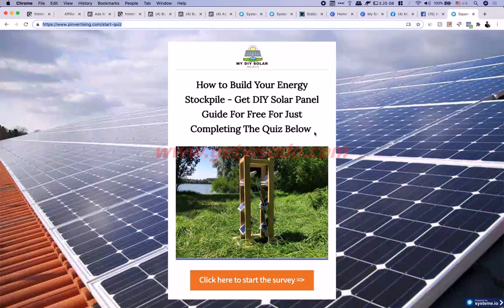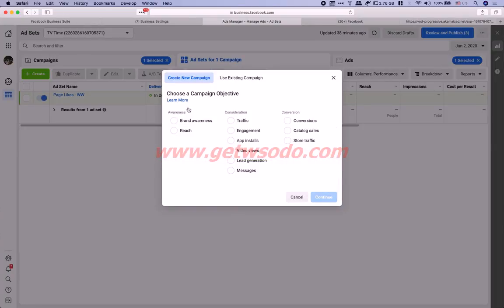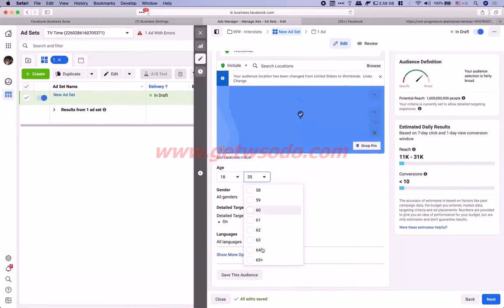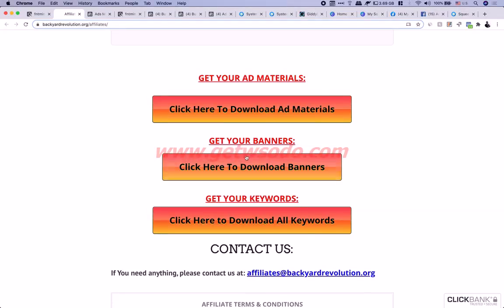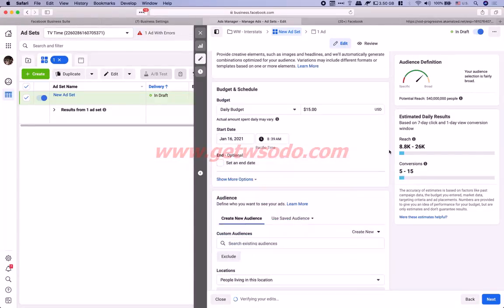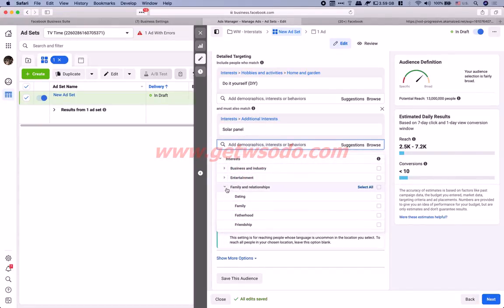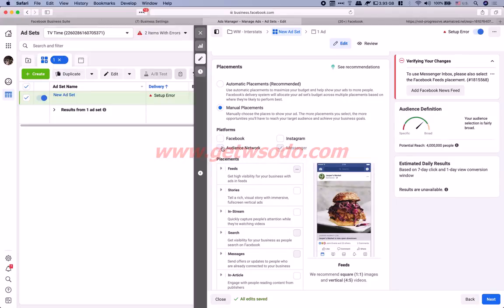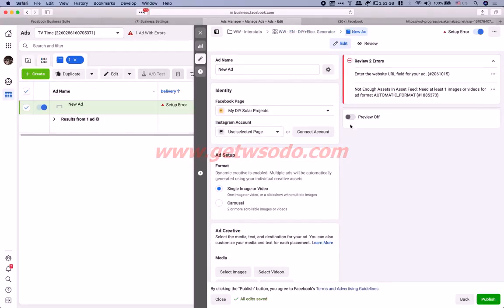12.03 Campaign Set Up